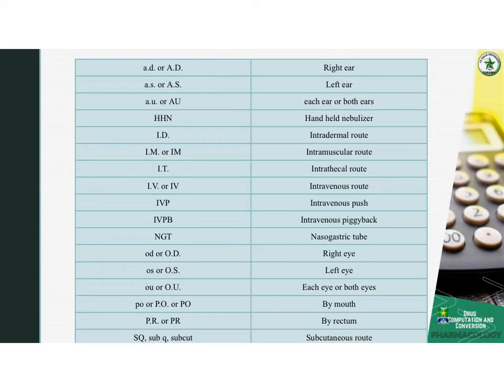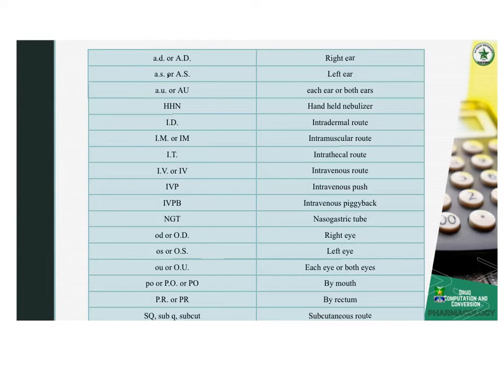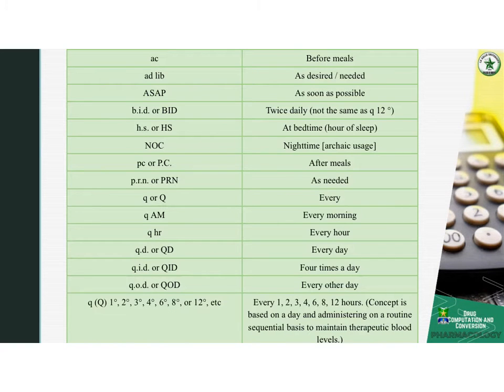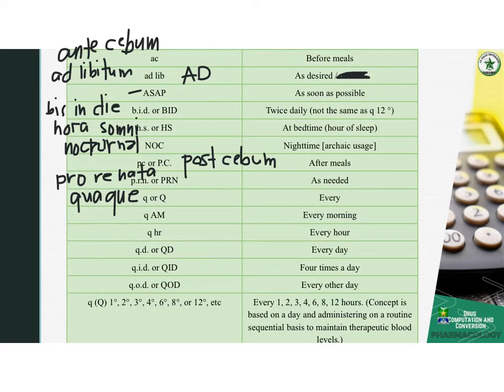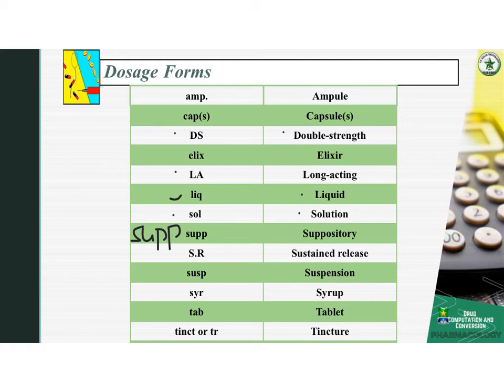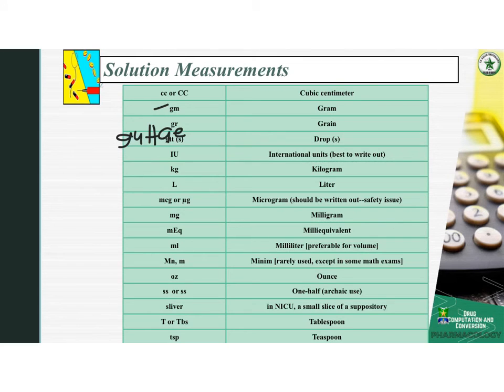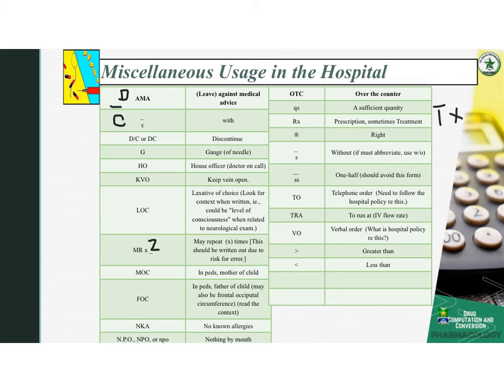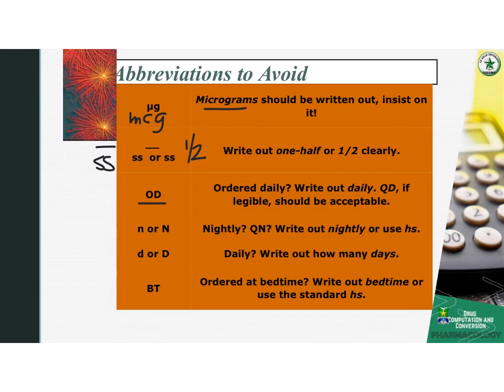Common Abbreviations in Drug Therapy